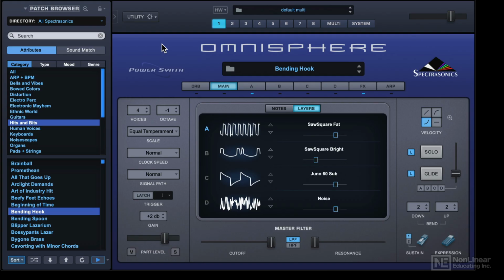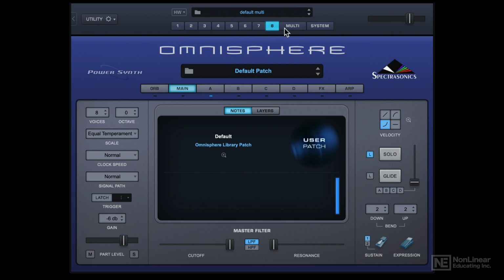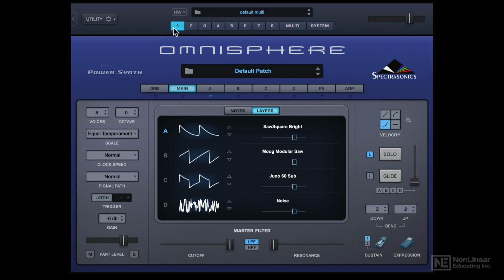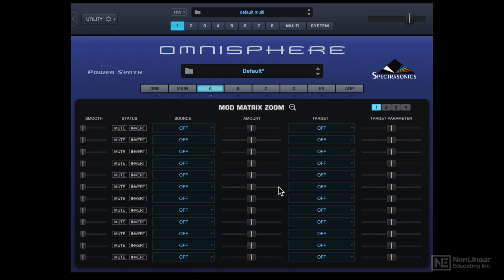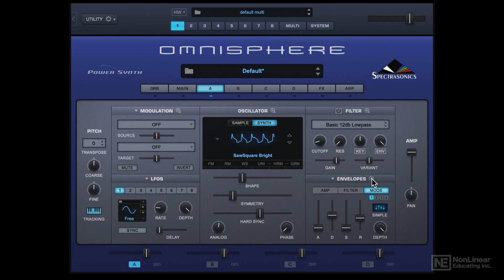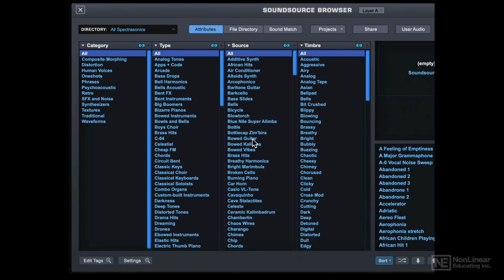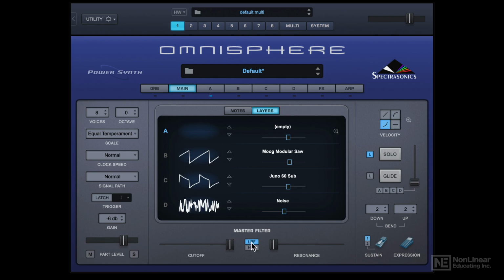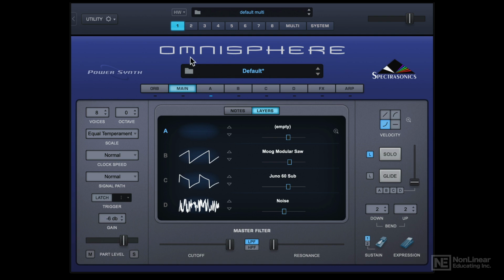Omnisphere 301: Omnisphere Advanced Sound Design - Synth Overview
Additional videos for this title:
Omnisphere 301: Omnisphere Advanced Sound Design by Rishabh Rajan
Video 2 of 20 for Omnisphere 301: Omnisphere Advanced Sound Design

Are you tired of scrolling through patches that don't inspire you? Master Spectrasonics Omnisphere with trainer, producer and sound designer Rishabh Rajan, and take your sound design skills to the next level! This online course will give you a deep understanding of  Omnisphere  and all its features. You'll learn to create unique, inspiring sounds that express your own creative style.

The course begins with an introduction to Omnisphere, covering the basics of this powerful, but intimidating instrument. Rishabh then dives deep into the synth engine, exploring signal flow, effects, and envelopes. Next, you learn all about LFOs... shapes, modulating LFOs, polyphonic LFOs and more. The course culminates in the final section, where you'll apply your newfound knowledge to create a variety of sounds, from plucks, electric pianos, organs, sine plucks, ambient guitars, lush pads, basses, arps, and even granular patches.

So, what are you waiting for? Go beyond the presets... Watch this course now and unlock the power of Omnisphere!

More info on this title: